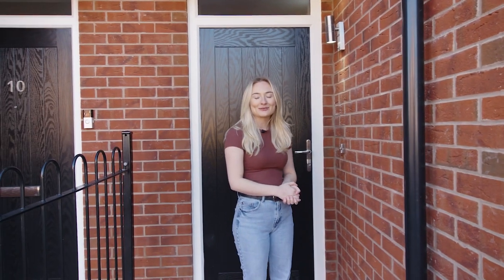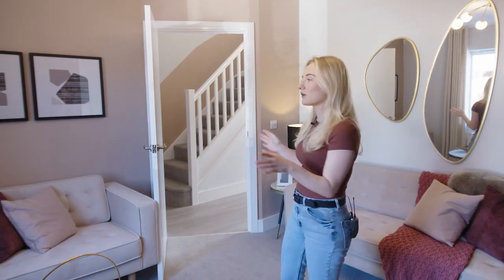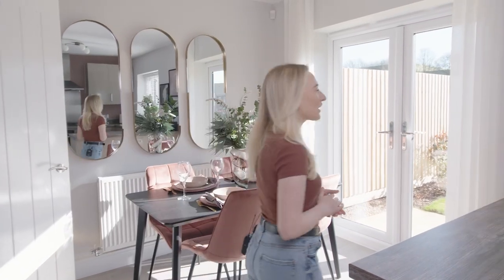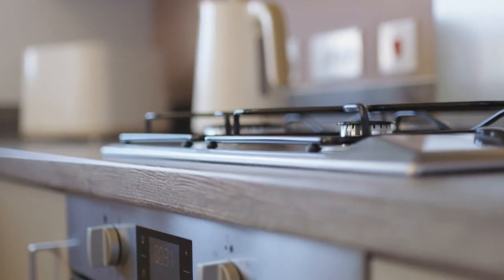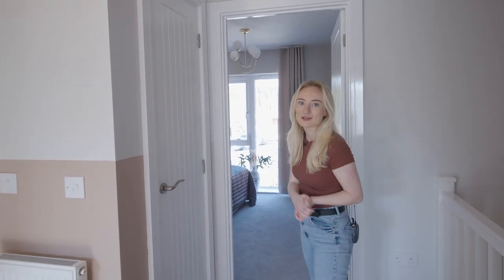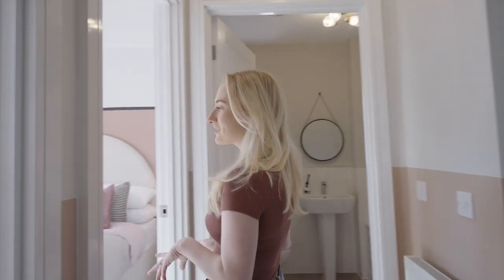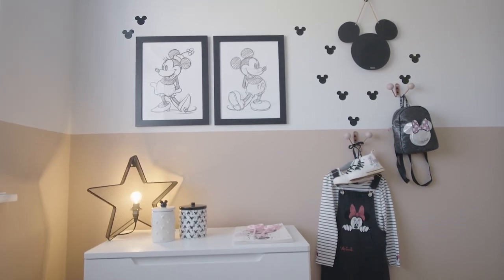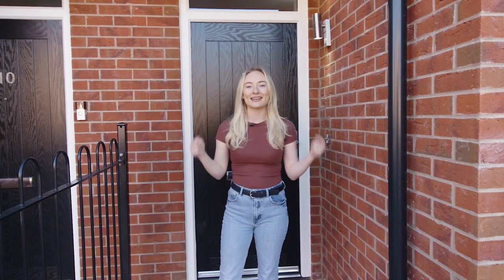The Thea at Cofton Park, Cofton Hackett │New Build House Tour │ St. Modwen Homes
This house tour showcases the Thea home at Cofton Park in Cofton Hackett by St. Modwen Homes. The Thea is a three-bedroom home, making it the perfect home for first-time buyers or for families looking for extra space. This semi-detached home is filled with natural light across its two floors with spacious rooms and large windows throughout. Packed with modern features including an open-plan kithen with ample space to host friends and an en-suite in the master bedroom, The Thea is a fantastic option for potential homeowners.

Key features:
-       Spacious living rooms
-       Open-plan kitchen/diner, perfect for hosting friends and family
-       Downstairs bathroom
-       Three spacious bedrooms
-       Main bedroom is complete with en-suite and built-in wardrobes

You also have the flexibility to choose from a variety of options and upgrades products to customise this home perfectly to your own preferences.

The Becket home is available at selected developments across the country. To find the nearest one to you, please visit St. Modwen Homes' website.

For more information about the Cofton Park development in Cofton Hackett, please

Please note: external and internal fixtures and finishes may differ per plot and house type, and options and upgrades products are subject to change.

00:00:26- Entrance
00:01:02- Downstairs WC
00:01:30- Kitchen
00:02:15 - Utility room
00:02:40 - Main bedroom
00:03:05- En-suite bathroom
00:03:16 - Second bedroom
00:03:40 - Third bedroom
00:03:54- Family bathroom
00:04:10- Storage